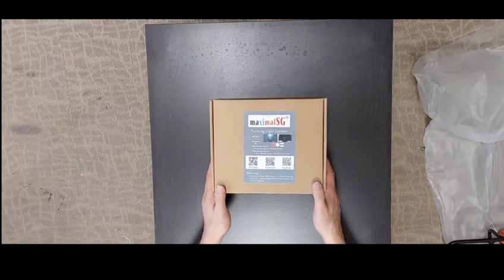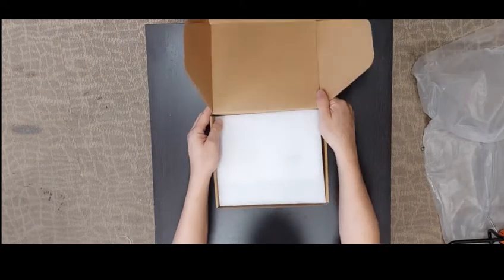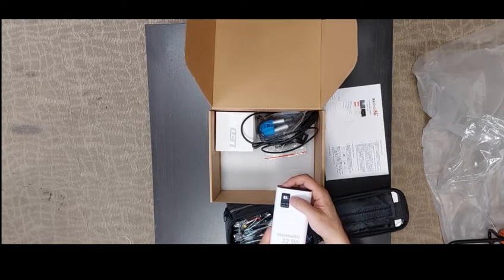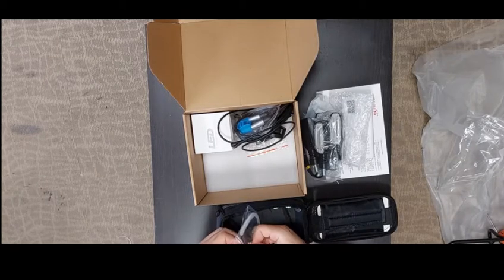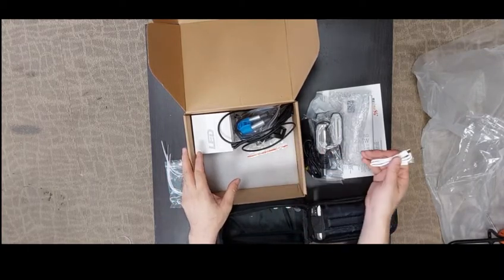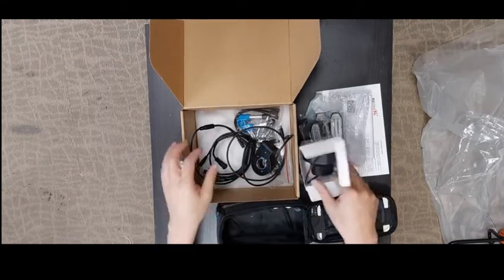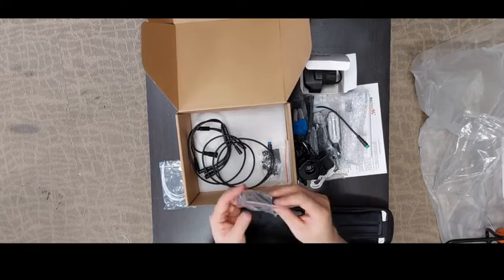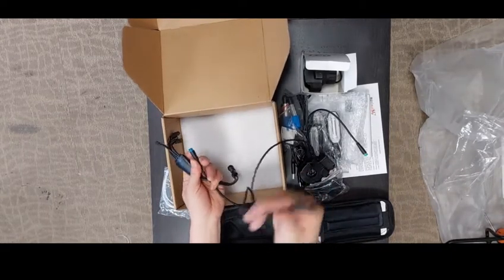Unbox Turning/cornering/signal Light System TL-01 for PAB/Ebike rider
Brand: maximalSG
Model: TL-01

No modification to your ebike, use individual battery included in the box. Very easy to install, plug in plug out only

1. 0.6kg only (without detachable bag and Power Bank)!
2. 20,000mAh power.
3. 16W super bright lights.
4. Reliable wire connection.
5. All Plug-in / Plug-out design, very ease to install and water proof design.
6. Also can be used as power band, PD/QC 3.0 22.5W

Another innovative product specially designed for Singapore riders by maximalSG, a brand from local Singapore company.